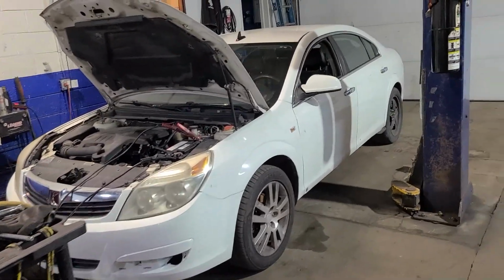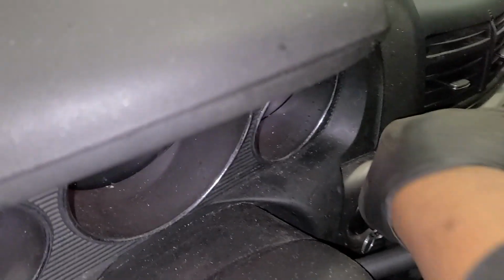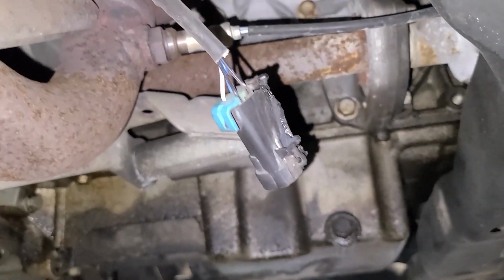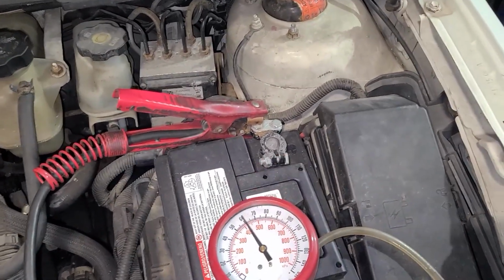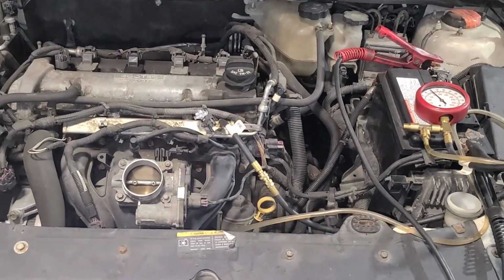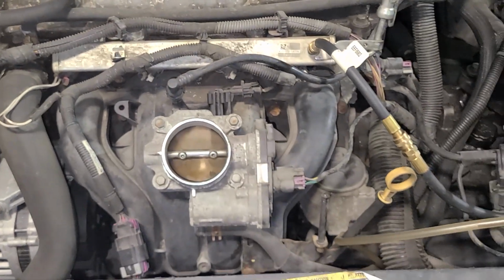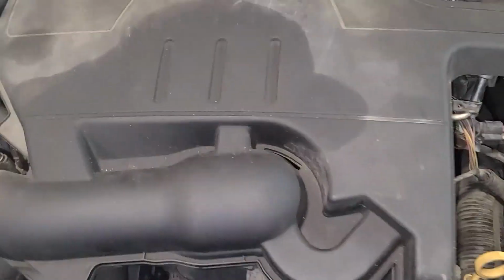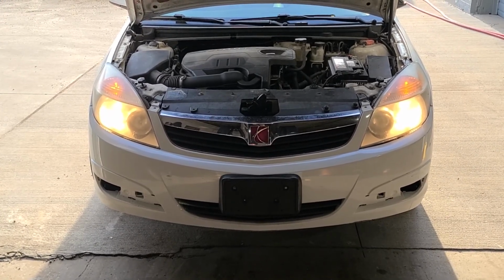2009 SATURN AURA 2.4 CRANKS BUT NO START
Please remember that we are trained professionals. We do not recommend you do or try anything you see in this video or comments. There are many variables that we cannot control or are aware of. If you do what is seen in this video you can injury/kill yourself, others, or everyone. You can also cost yourself or others lots of money if you do what is seen in this video.